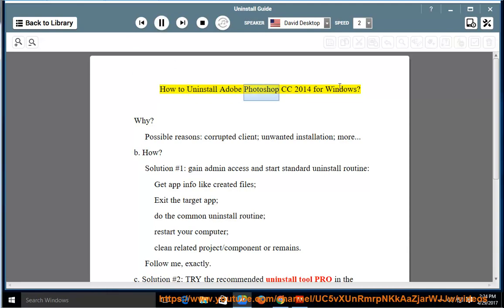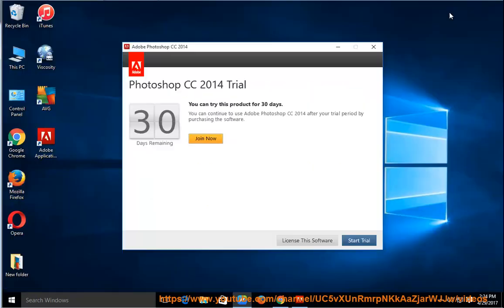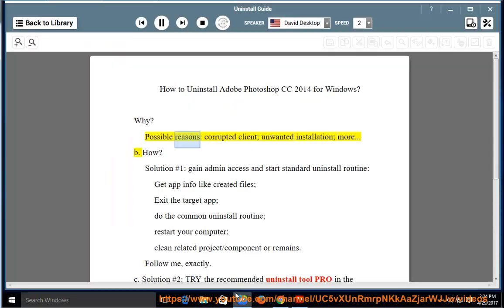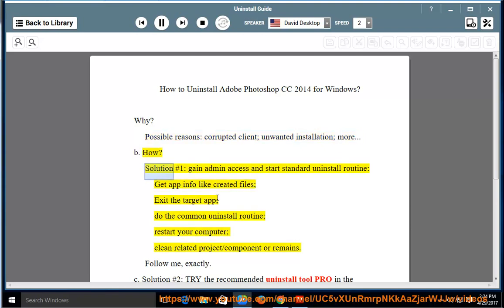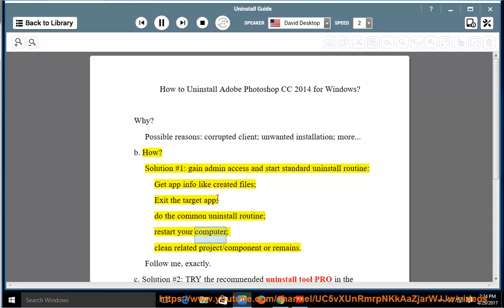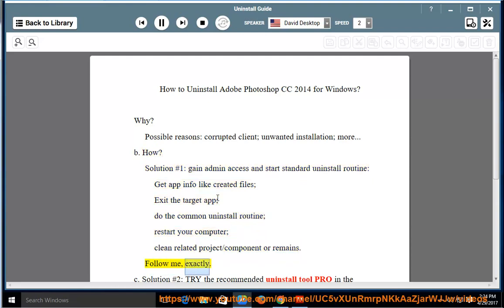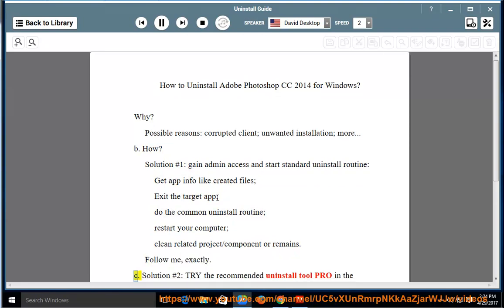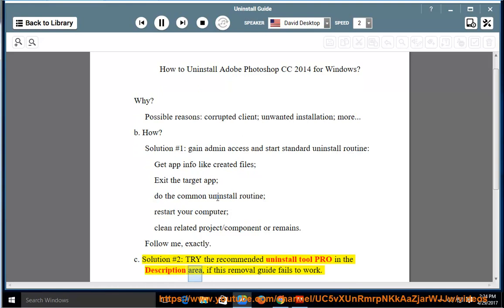Uninstall Adobe Photoshop CC 2014 in Windows 10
This vid explains how to Uninstall Adobe Photoshop CC 2014 manually. Plz use this uninstaller tool PRO@ if you are having trouble doing so.

If you can't remove the Mac version of Adobe Photoshop CC yourself, try this pro-grade app remover@